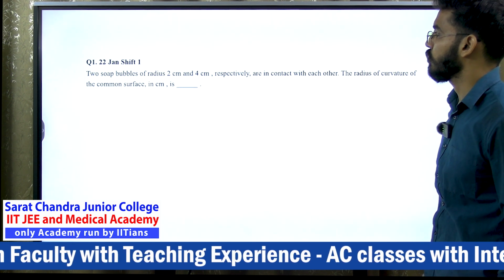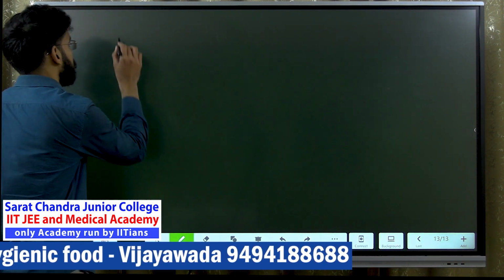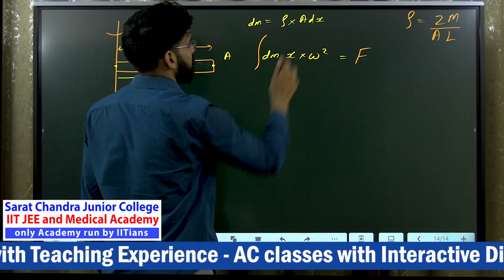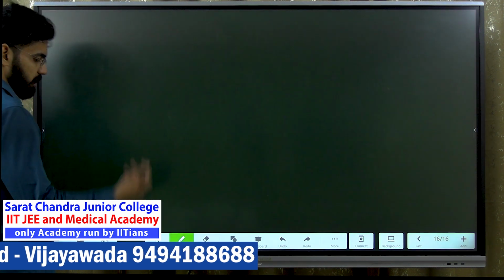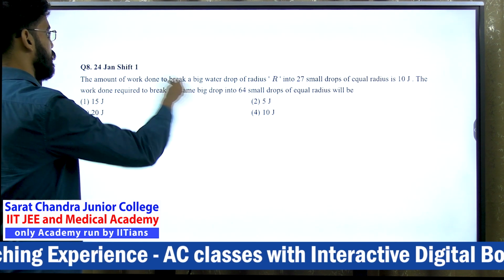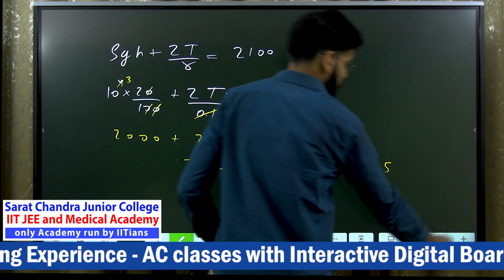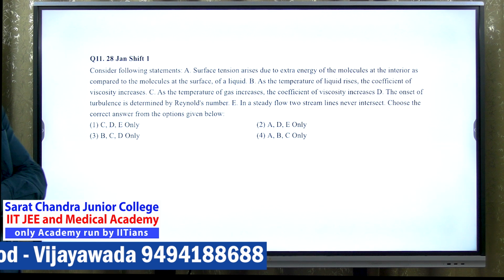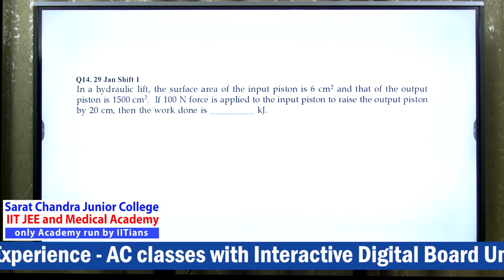JEE Mains 2025 January Attempt🔥| Fluid Dynamics | Top JEE Advanced Academy in Vijayawada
🌊 Fluid Dynamics – JEE Mains 2025 January Attempt Special

Master the most important concepts of Fluid Dynamics with this high-quality lecture, designed for serious JEE Mains and Advanced 2025 aspirants. This video covers key formulas, theory, tricks, and previous year questions (PYQs) — a must-watch for students aiming for top NITs and IITs!

📌 Topics Covered:
✅ Equation of Continuity
✅ Bernoulli’s Theorem
✅ Ideal Fluid assumptions
✅ Application-based numericals
✅ PYQs from recent JEE papers

🎓 Learn with Sarat Chandra Academy, the Best IIT-JEE & NEET Coaching Center in Vijayawada.